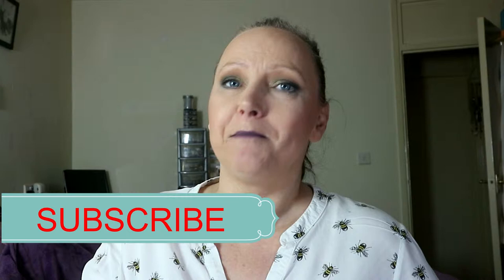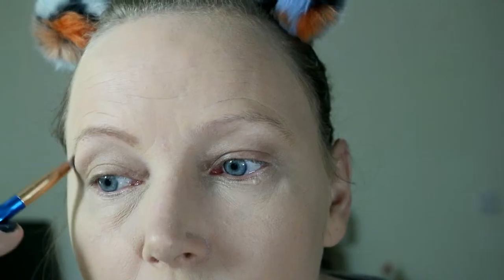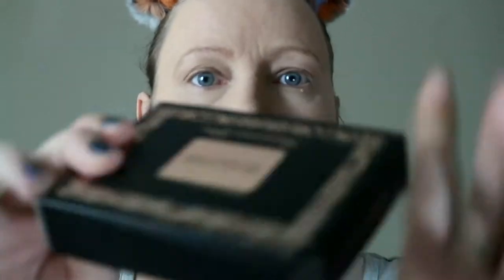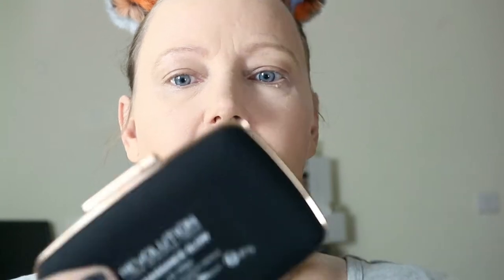NEW DRUGSTORE TUTORIEL G R W M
MAKE I AM WEARING
ELF AQUA PRIMER
REVLON PHOTO READY PRIMER
NO 7 HIGHLIGHTS
KIKO COLOUR CORRECTOR
MAYBELINE FOUNDATION 24 HR SUPERSTAY IN 001 AND N00
AVON EXTRA LASTING CONCEALER
ELF UNDER EYE SETTING POWDER
LÒREAL FACE POWDER
REVOLUTION RENAISSANCE GLOW
I HEART MAKEUP
BRONZE AND GLOW
FREEDOM PRO BLUSH AND HIGHLIGHTER
ULTRA PRO GLOW
REVOLUTION RELOADED ICONIC DIVISION
RIMMEL VOLUME SHAKE MASCARA
MAYBELINE SUPER STAY MATT INK IN 95
TECNIC SETTING SPRAY